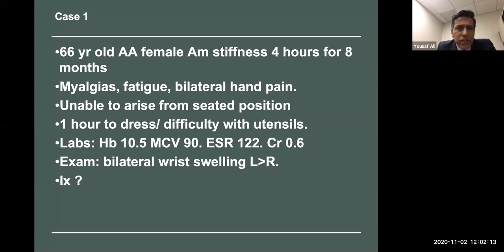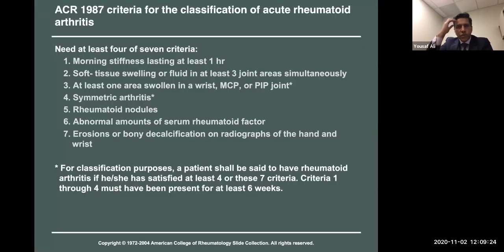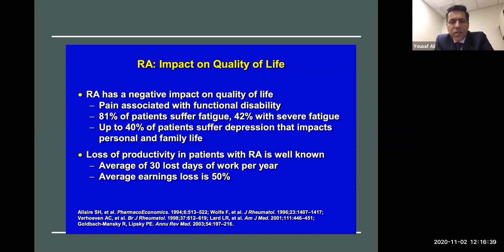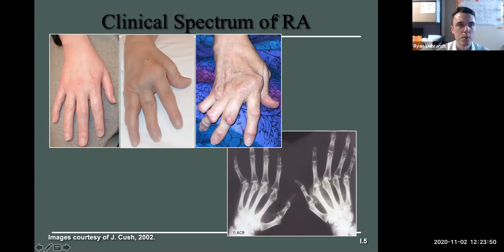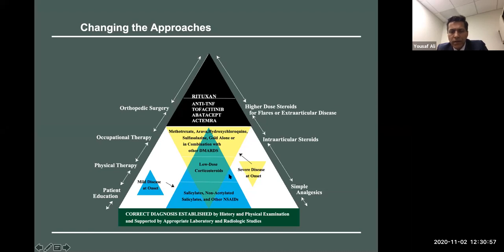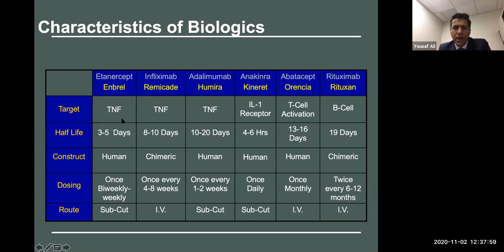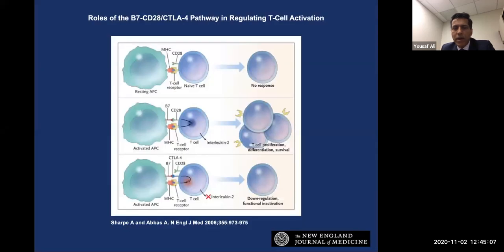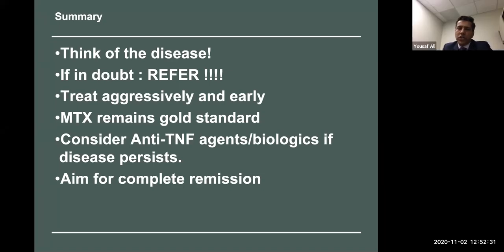Rheumatoid Arthritis Update: 2020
A Mount Sinai Beth Israel Department of Medicine Grand Rounds presented by Yousaf Ali, MD, Professor of Medicine, Chief of the Division of Rheumatology at Mount Sinai West and Mount Sinai Morningside